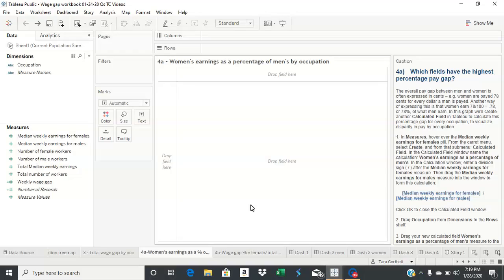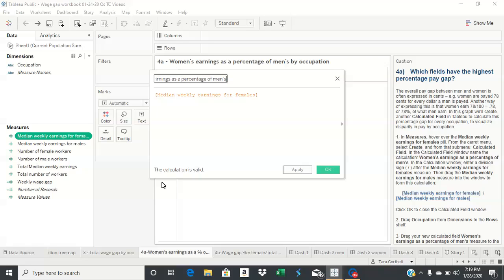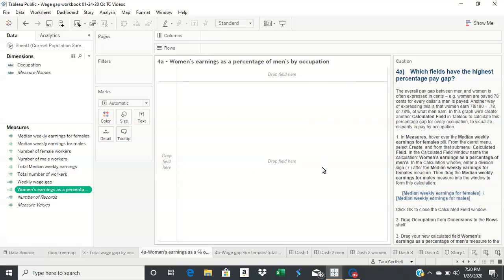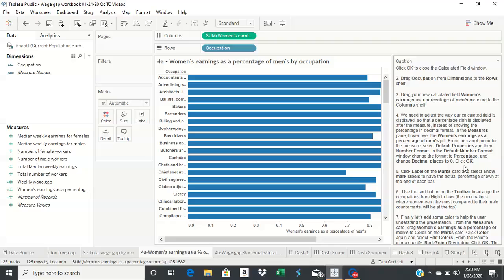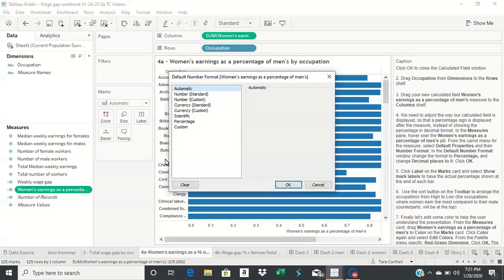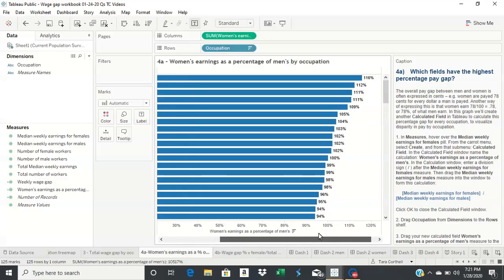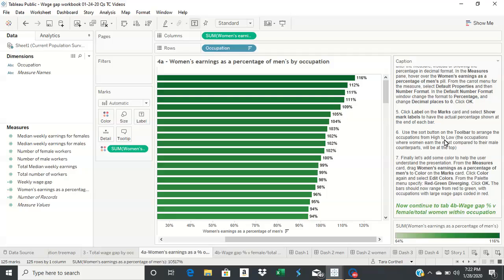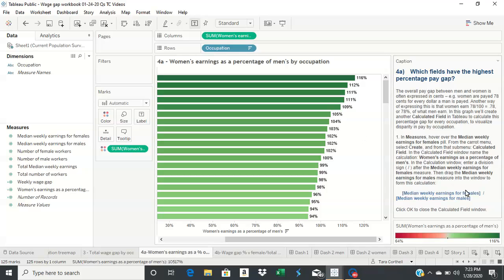Tab 4a Women's earnings as a % of men's by occupation